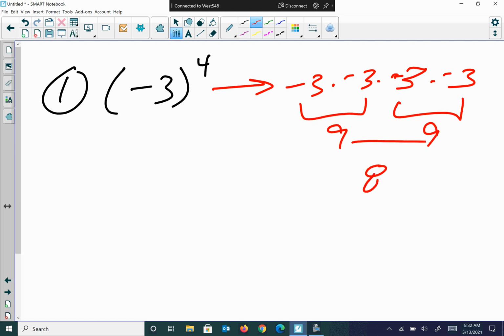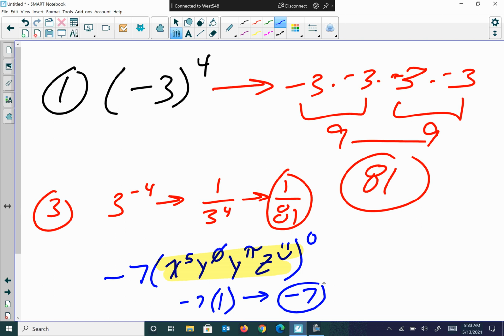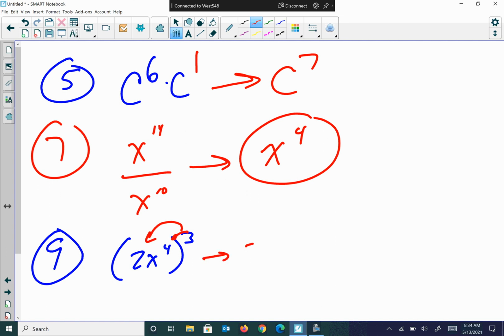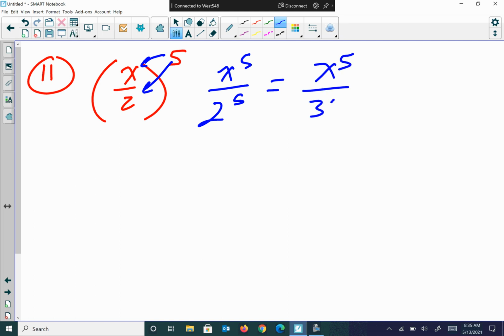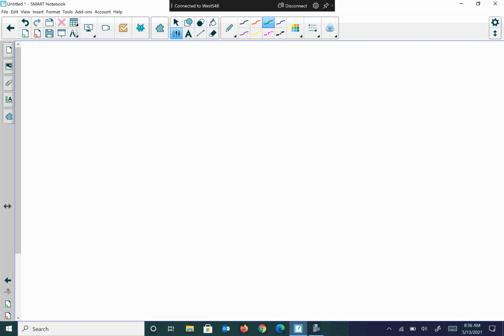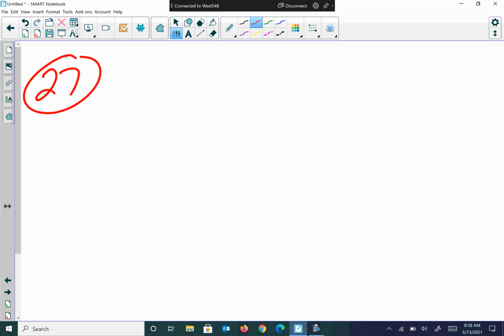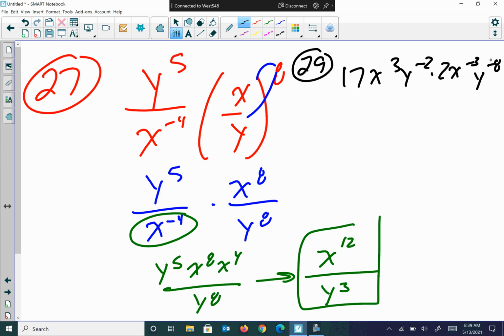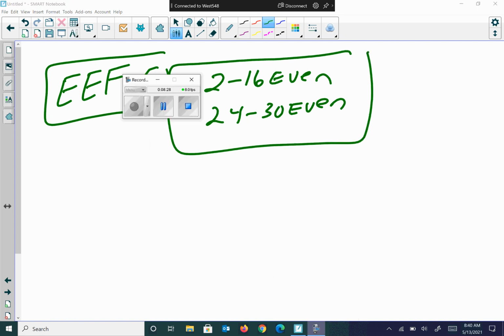Thursday May 13 algebra 1